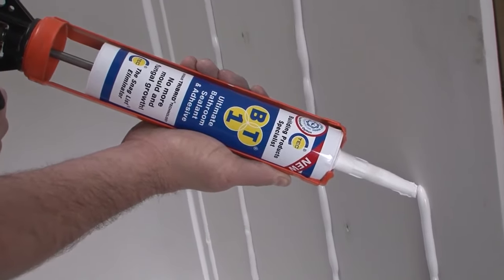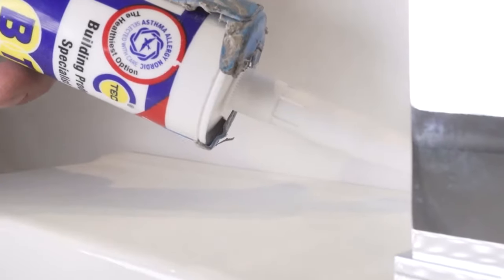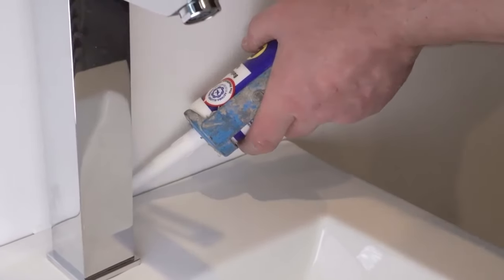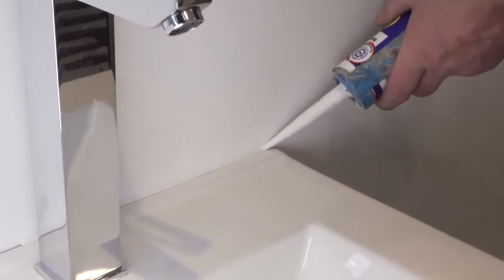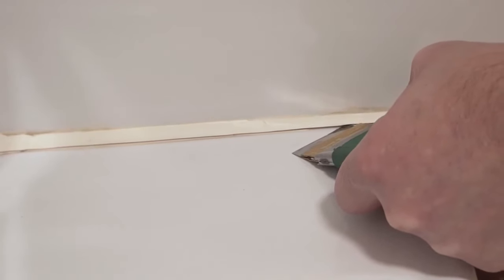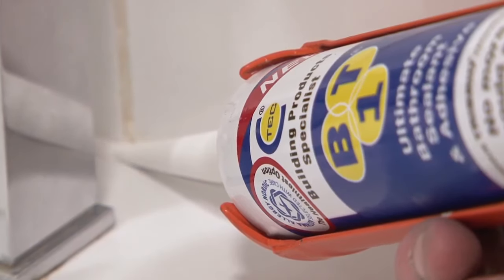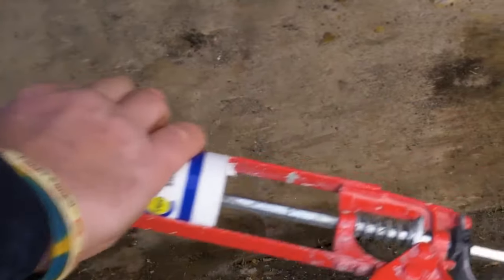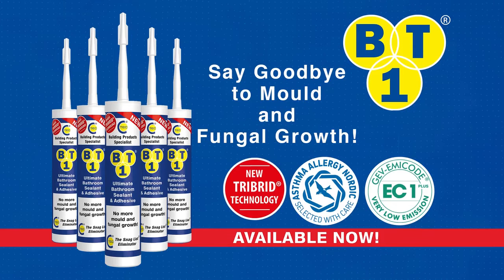BT1- Ultimate Bathroom Sealant & Adhesive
ft. Andy Stevens